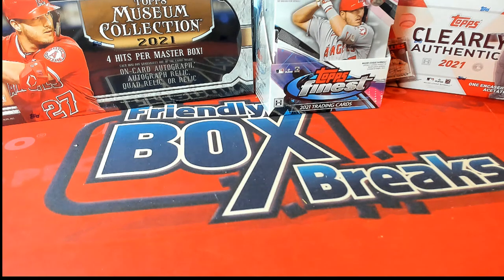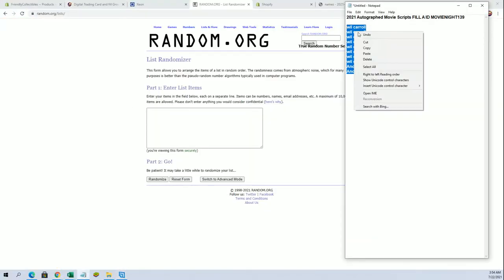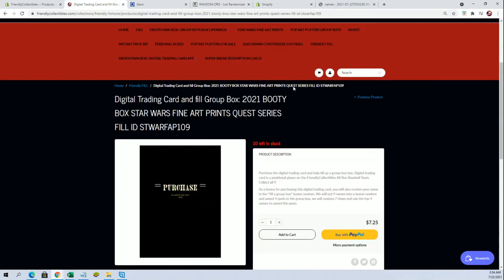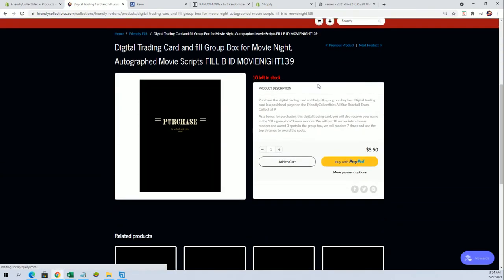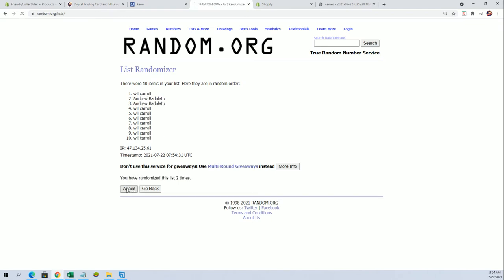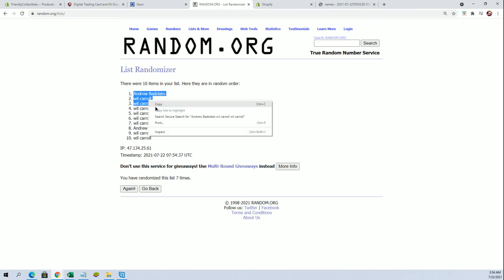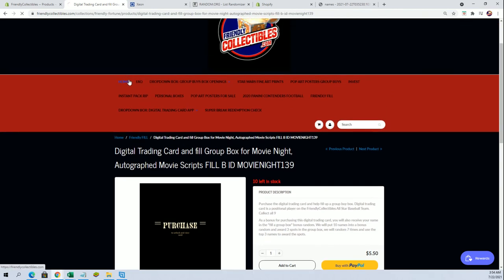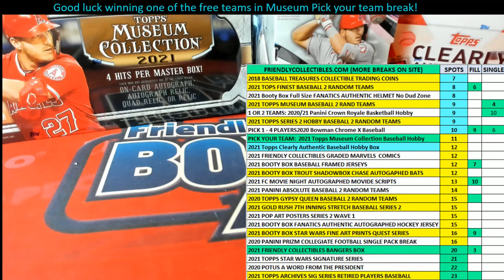2021 Autographed Movie Scripts FILL A ID MOVIENIGHT139